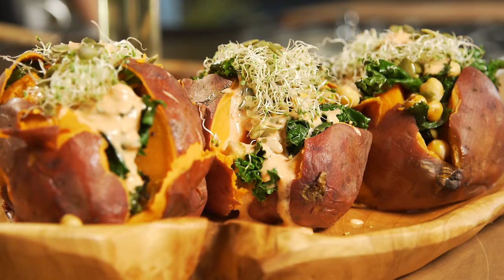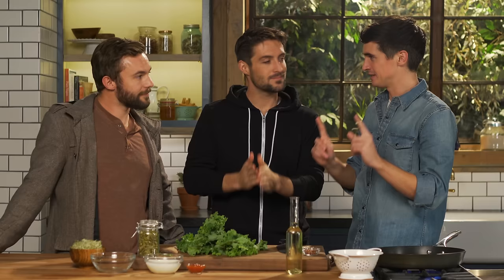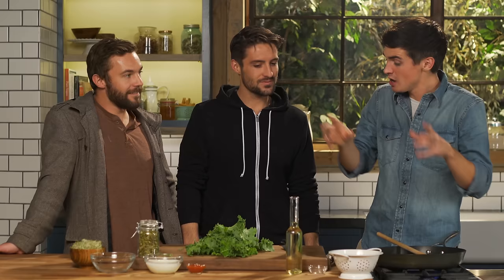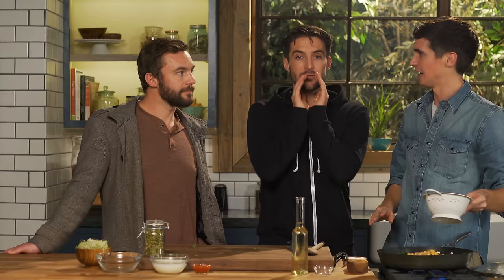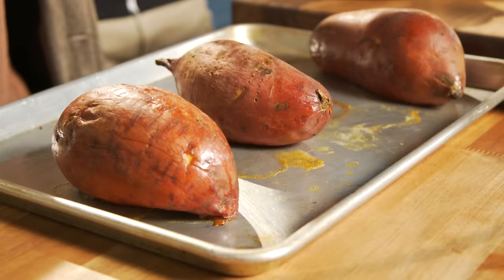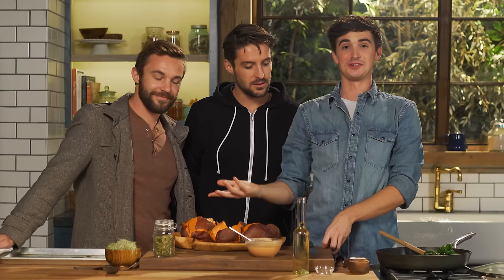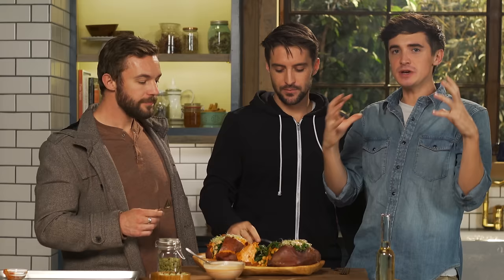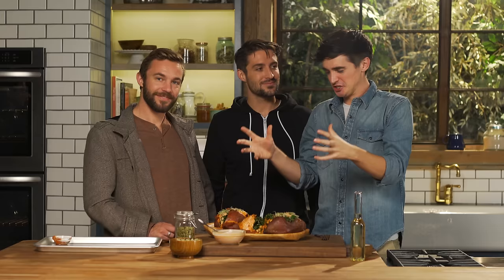Spicy Sweet Potato Recipe feat. Vagabrothers!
My one healthy eating saving grace when there is very little in the house is a roast sweet potato. You can fill them with whatever you fancy but I find myself making this variation all the time!